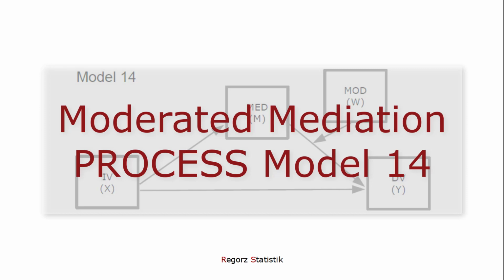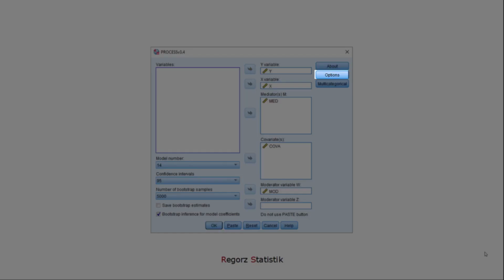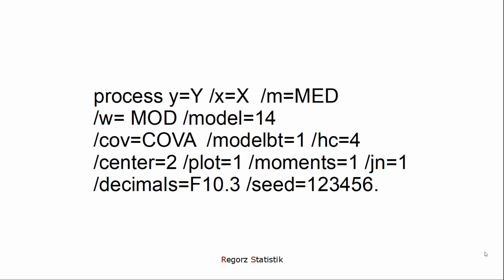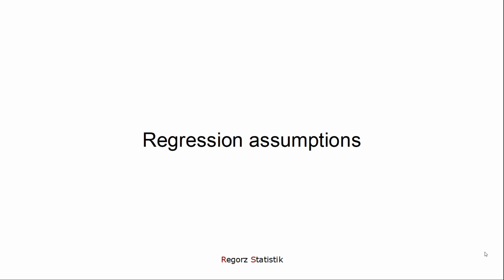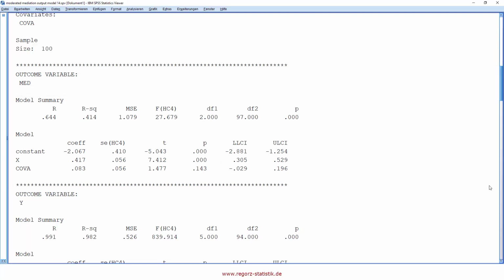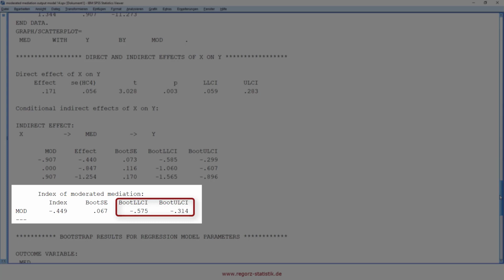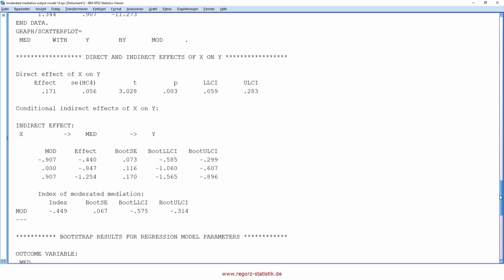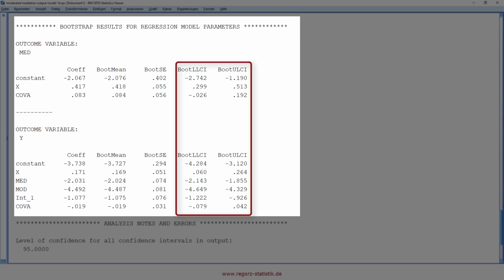Moderated Mediation with PROCESS Model 14 (SPSS)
Do you want to run a moderated mediation (or a mediated moderation) with a moderated b-path (PROCESS model 14) using Hayes' SPSS macro?

This tutorial will show you:
- How to run the analysis from the dialog box or from PROCESS syntax
- How to test the regression assumptions in SPSS
- How to interpret the output (e.g. the index of moderated mediation)

This tutorial is based on PROCESS version 3.4.

IMPORTANT INFORMATION:
During the time since shooting this video I have come to the conclusion that in almost all cases you should use PROCESS model 15 instead of model 14. Most of the time we do not really know whether we have a moderation of the direct effect c' or not. But if we use model 14 and we do, in fact, have a moderated direct effect, then we can get seriously biased results for the interaction of the b-path and for the index of moderated mediation. For that reason I recommend using model 15 (if there is no moderation for the direct effect c' then model 15 will show that, so you are safe either way). Here you can find my video about model 15:

On the companion webpage you will find SPSS syntax examples for the moderated mediation and for the test of the regression assumptions: